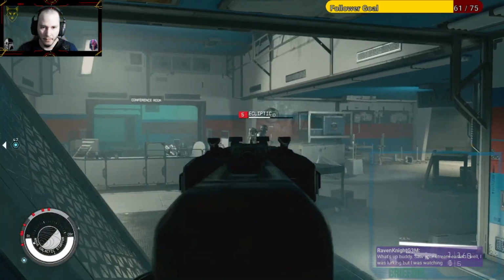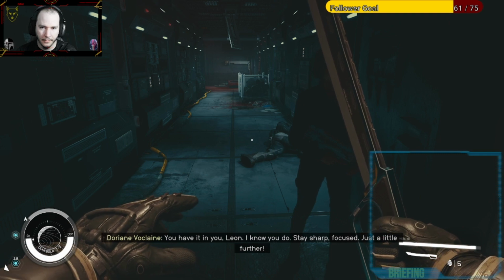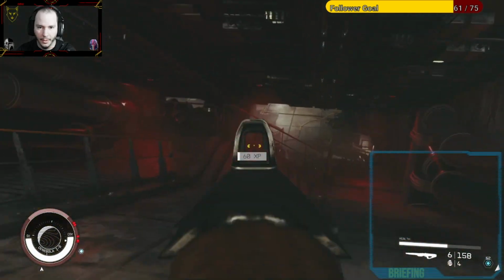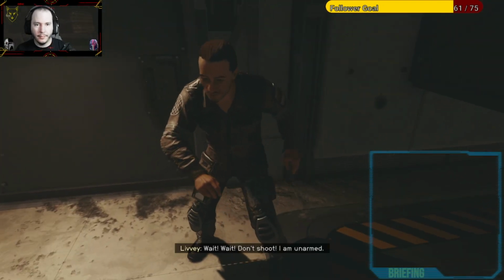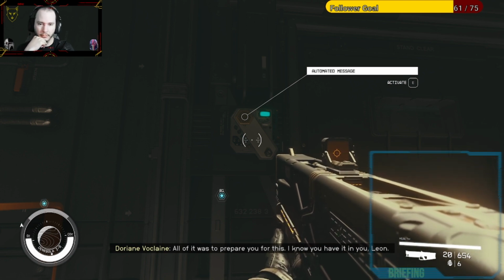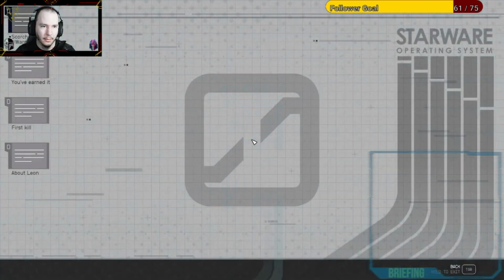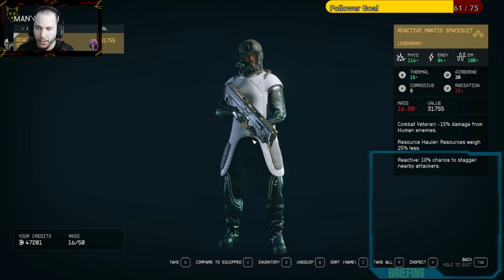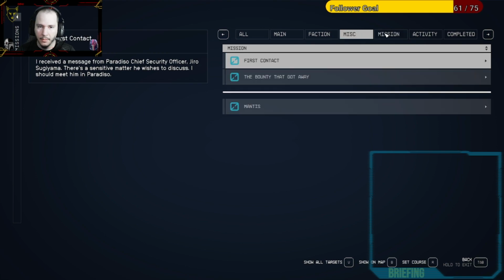How I became The Mantis - Wraith's Into the Starfield Adventures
Welcome to my first Into the Starfield Adventures story. I hope you enjoy it.